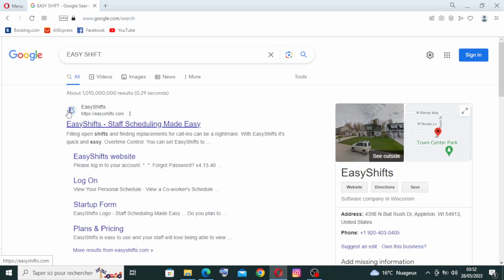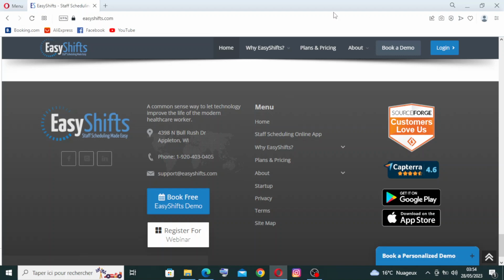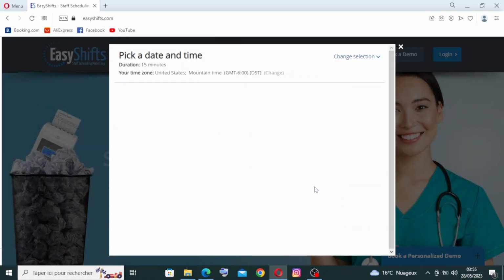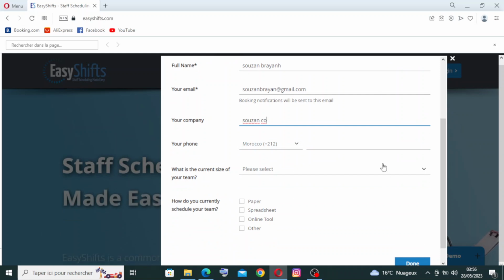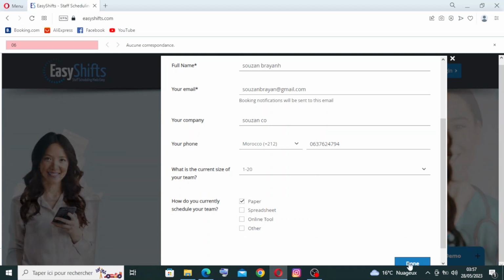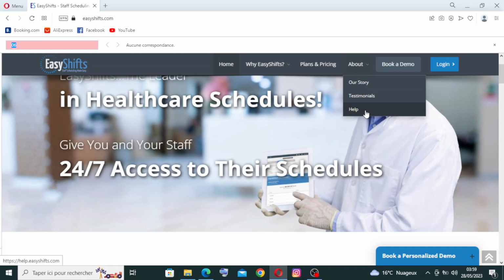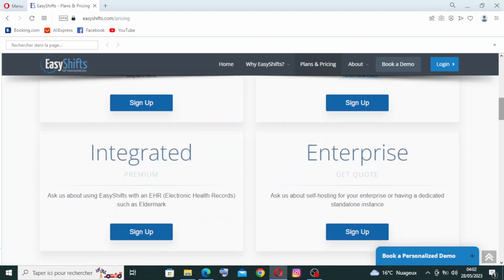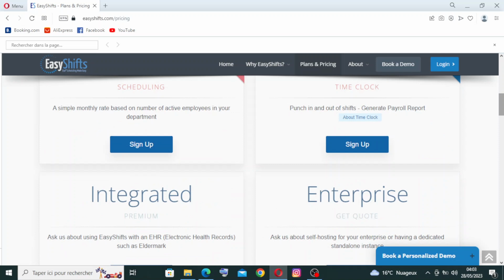How to Use Easy Shift: Earn Money with Flexible and Convenient Micro Jobs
How to Use Easy Shift: Earn Money with Flexible and Convenient Micro Jobs 2023

in this video we discuss :

Want to earn extra money on your own schedule? Easy Shift is the perfect platform for you. With Easy Shift, you can participate in micro jobs and earn money by completing simple tasks in your local area. Whether it's checking prices at stores, taking photos of products, or reviewing establishments, Easy Shift offers a variety of assignments to choose from. The app provides clear instructions and guidelines for each task, making it easy for anyone to get started. You can work whenever and wherever you want, fitting it into your own schedule. Get paid quickly and securely through the app, and track your earnings as you complete more shifts. Join the Easy Shift community today and start earning money with flexible and convenient micro jobs